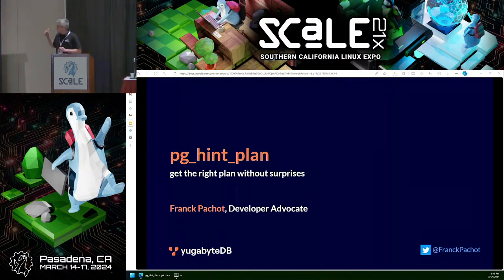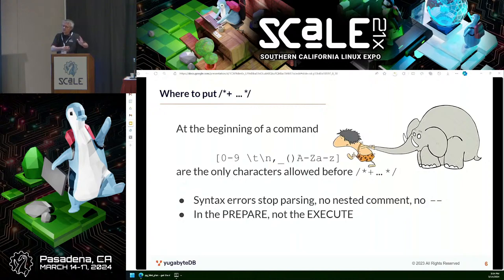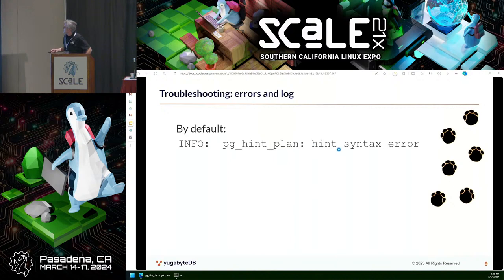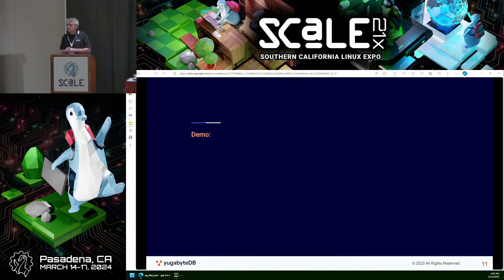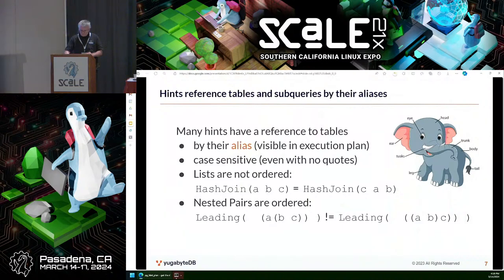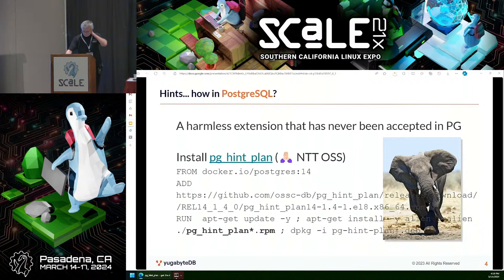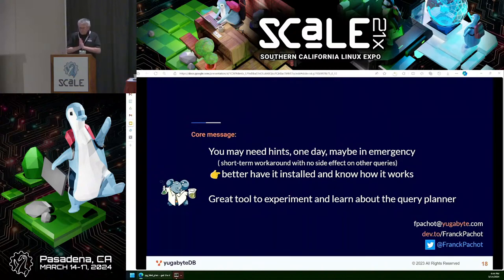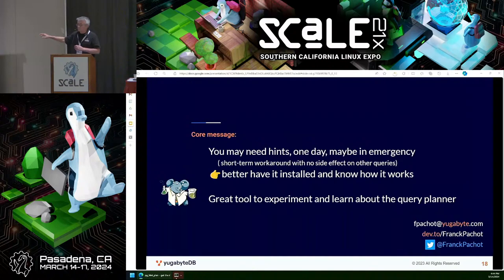pg_hint_plan - get the right plan without surprises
Talk by Franck Pachot

I frequently use pg_hint_plan to gain insights into the query planner choices made by the optimizer, and sometimes to work around issues that arise in production. However, hinting is often a complex task, requiring multiple hints to fix an exact plan. We will explore practical examples of how to use pg_hint_plan in a predictable manner, while also gaining a better understanding of access paths, join methods, and execution plan interpretation.